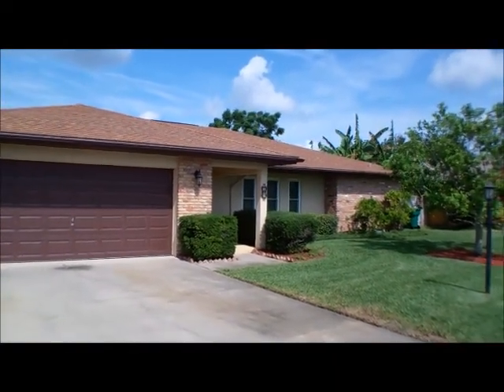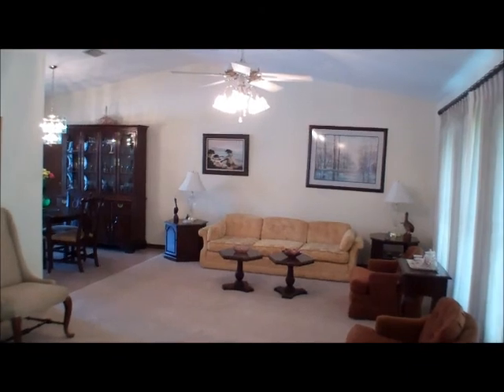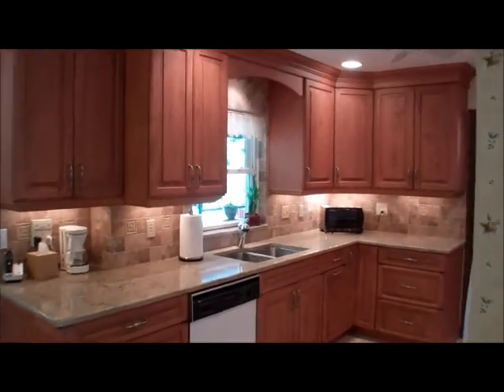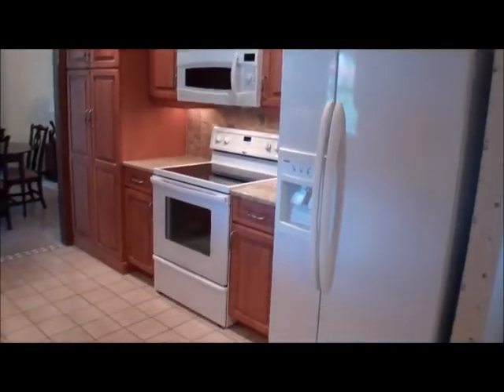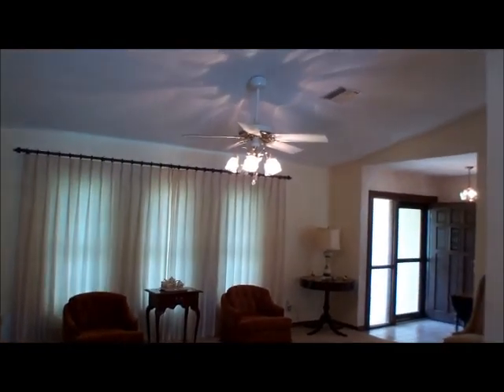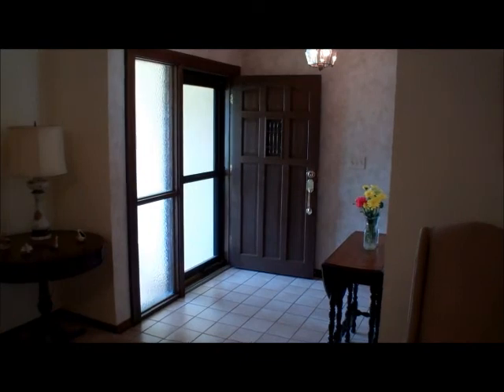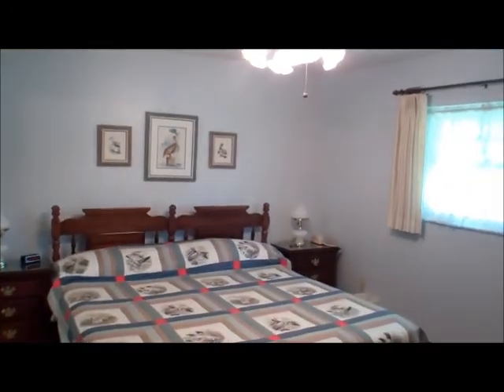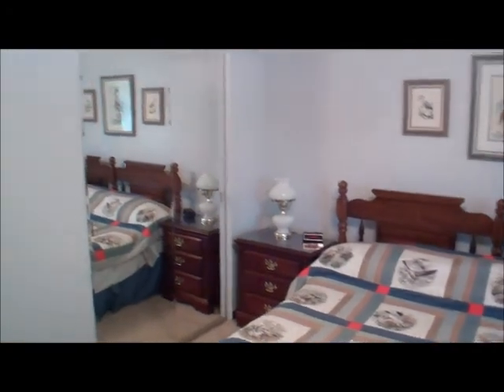16 Judy Court | home for sale | Satellite Beach, FL 32937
Well-maintained original owner home with recently renovated kitchen, impact-resistant windows, and sparkling blue pool with spa! The kitchen boasts ground quartz counters, a marble tile backsplash, 15'' deep cabinets, self-closing drawers, a convection microwave oven and more. Other interior features include a wood-burning fireplace with charming brick hearth, a vaulted ceiling, and large bedrooms. Master bedroom has his and her cedar lined walk-in closets. Newer impact-resistant two pane windows throughout home. Hurricane shutters for doors and garage window. Large screened porch looking out to pool and propane-heated in-ground spa. Home includes 5550 watt generator. Centrally located on a cul-de-sac close to shopping, highly rated schools, restaurants, and public water access.

Choose two names you can trust: The Barclay Group and RE/MAX Elite.